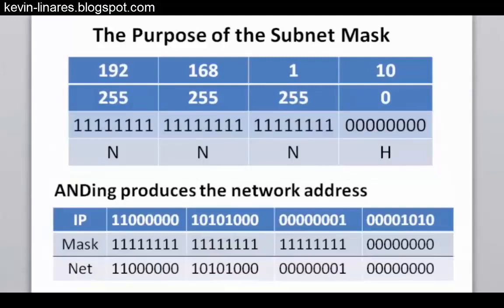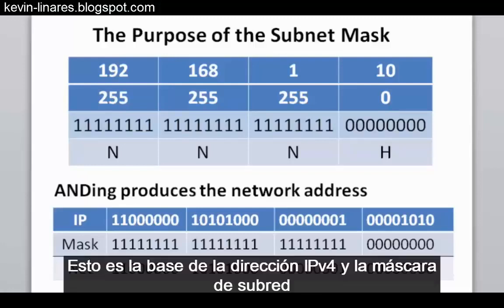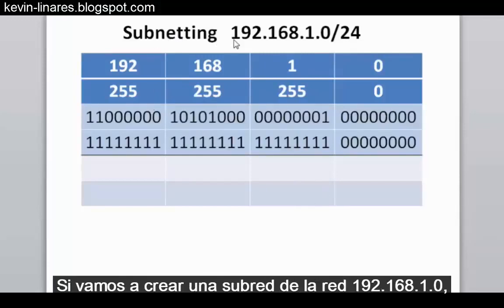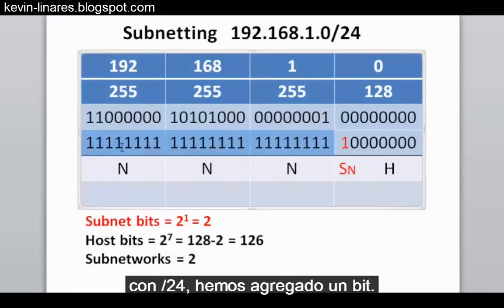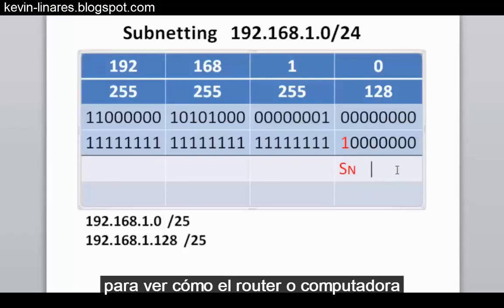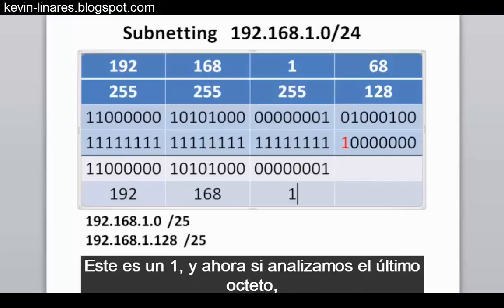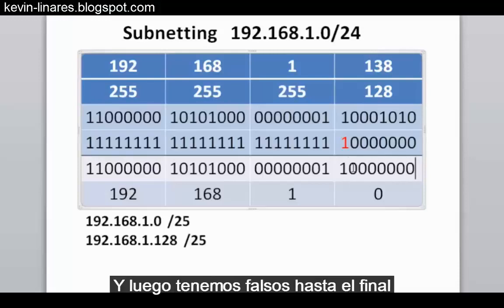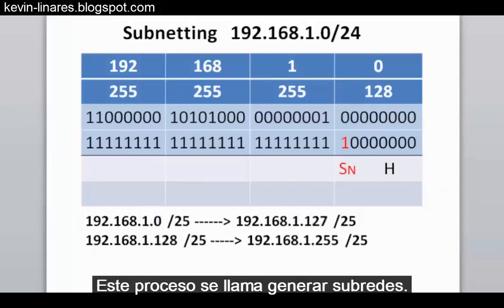La máscara de subred Curso Oficial CCNA V7 200-301